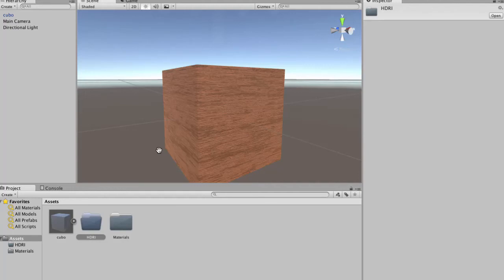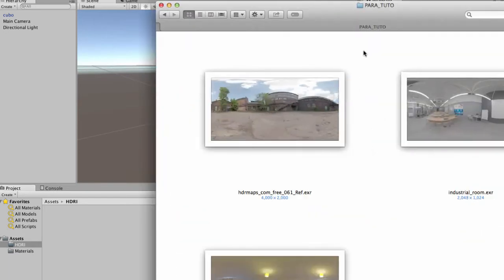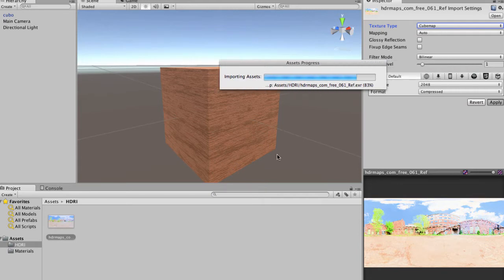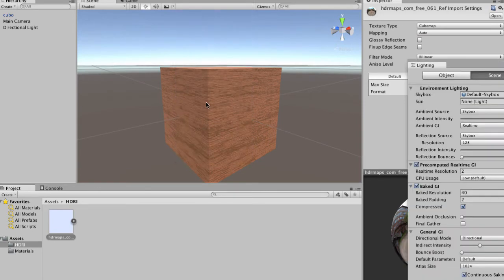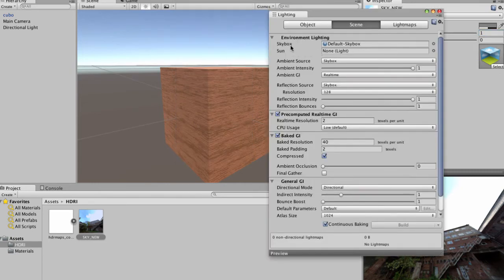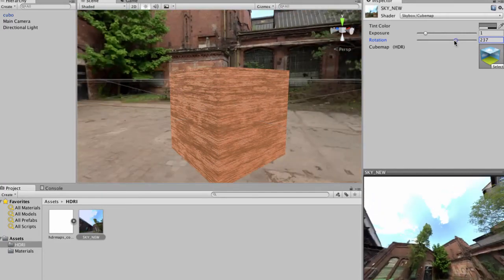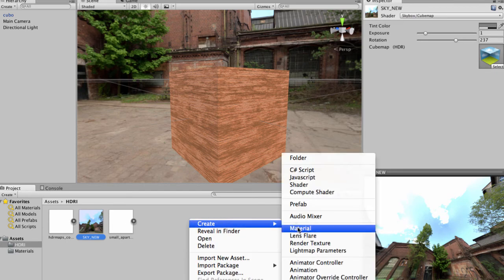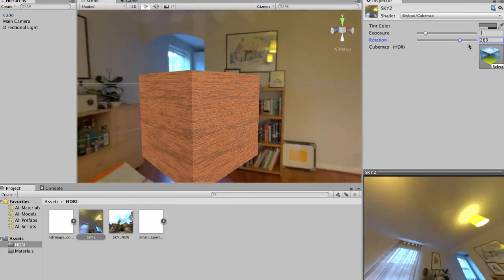Change the skybox in unity5, The Easy Way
Change the skybox in unity5,  The Easy Way, in this tutorial i will show you how change the default skybox in unity5, by any HDRI image you like